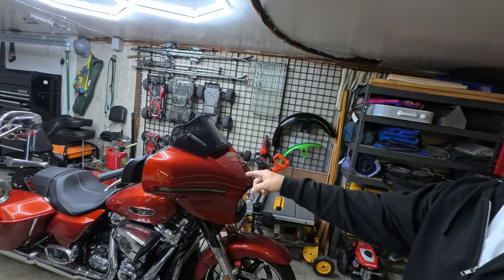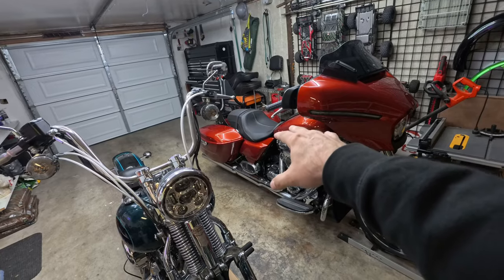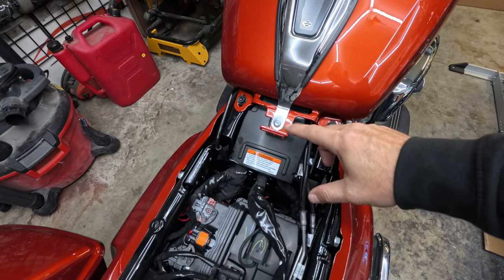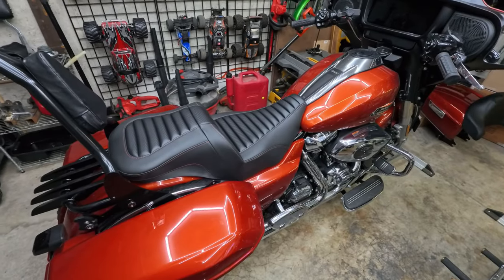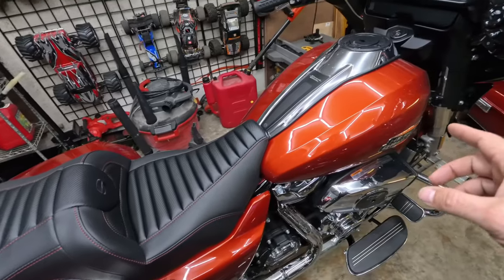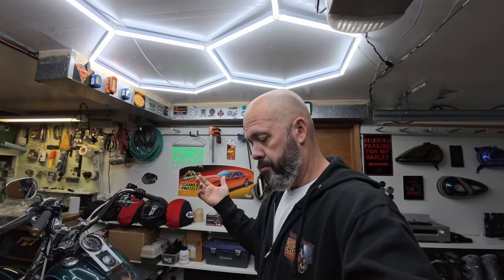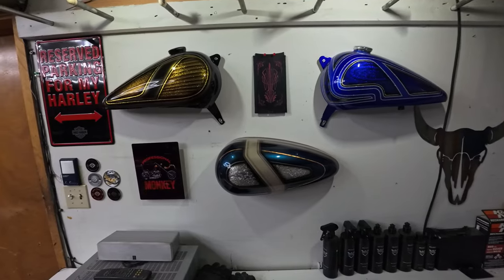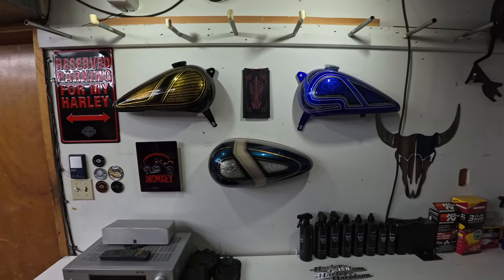New Saddlemen Roadsofa for my 2024 Street Glide is a winner!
Installing a Saddlemen Tuck and Roll Roadsofa on my 2024 Street Glide and new wall art courtesy of the Tankful Auction during the Smokeout Rally this year.